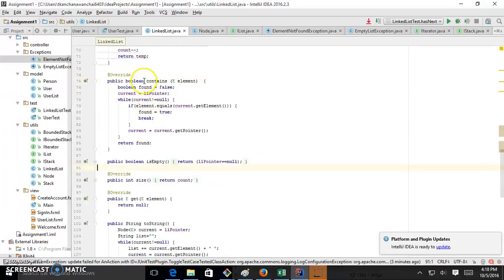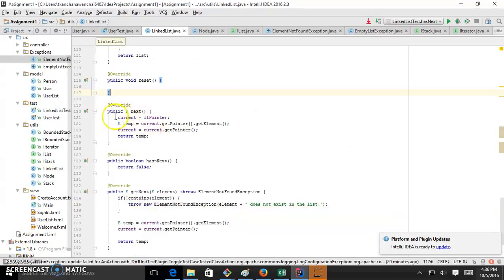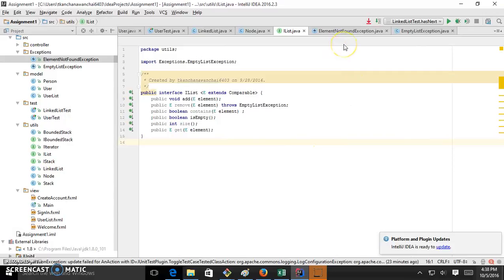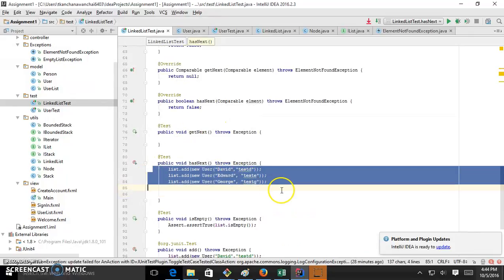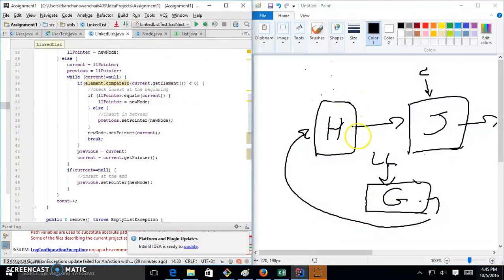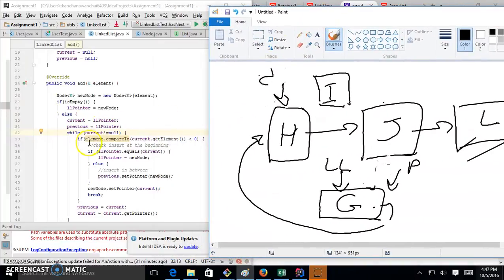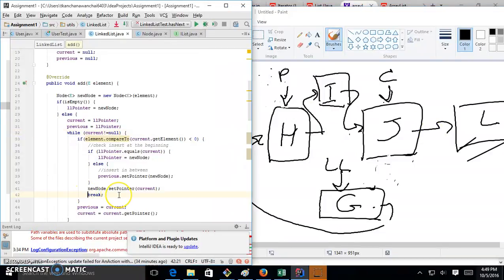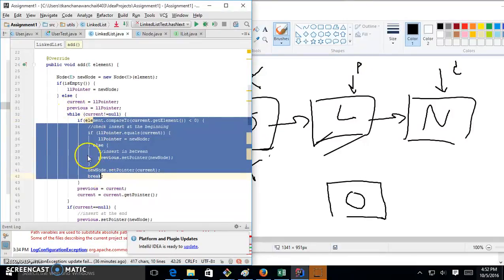Chapter3 CSC202 LinkedList Part11